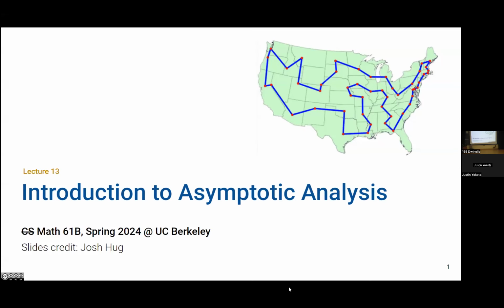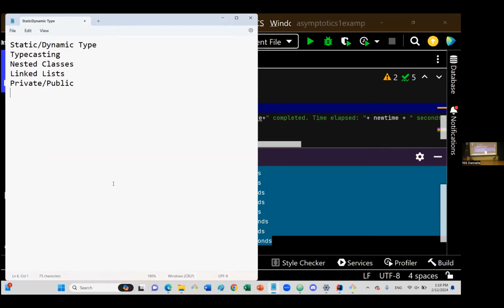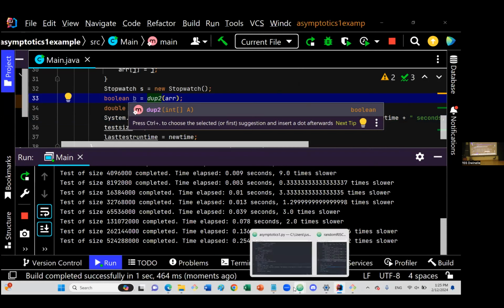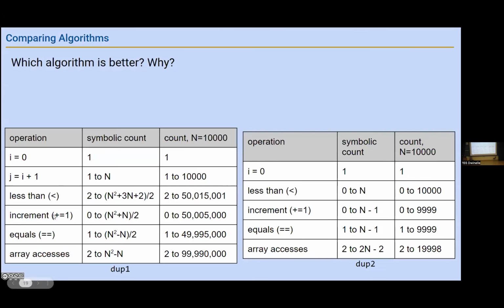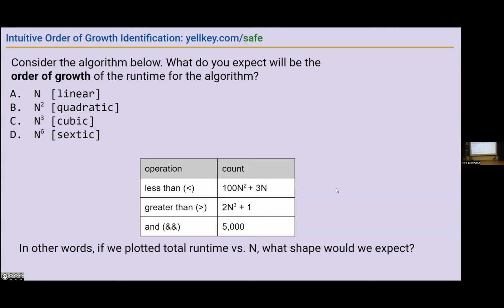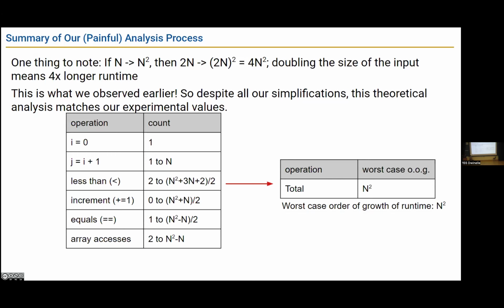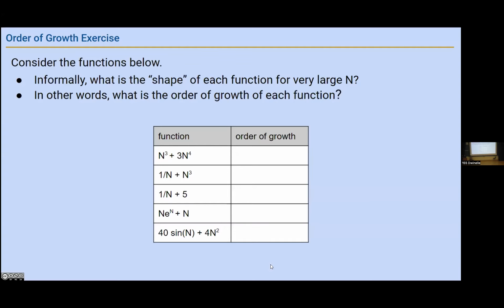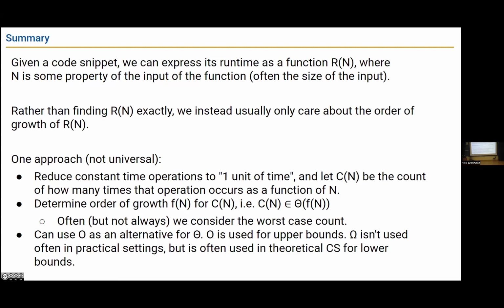[61B SP24] Lecture 12 - Asymptotics I